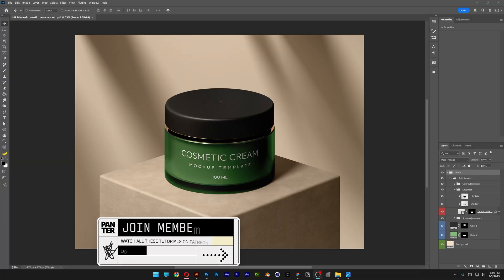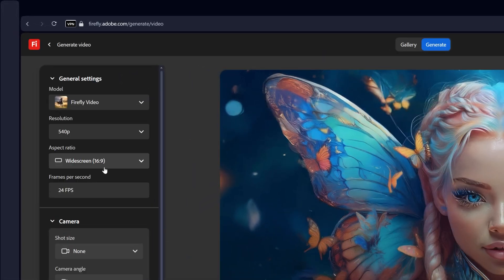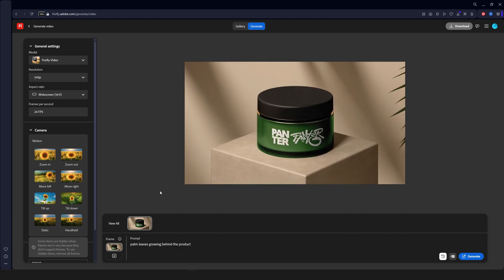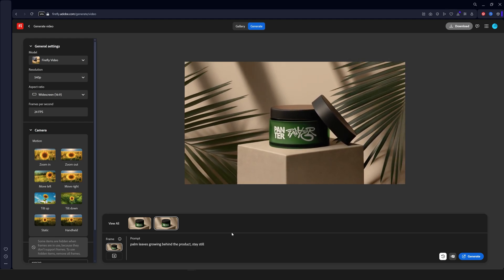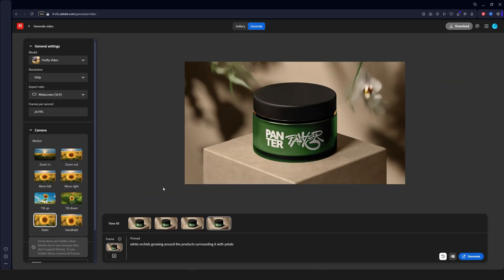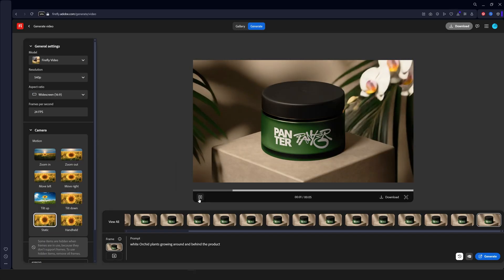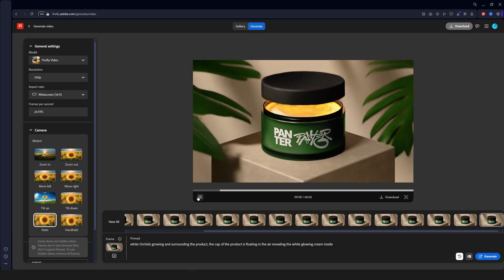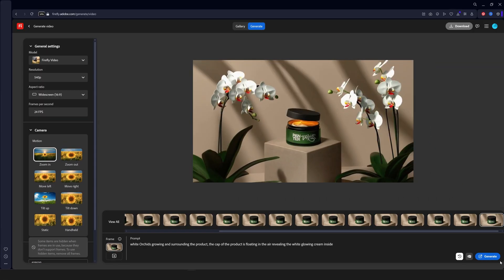How To Create Animated Product Mockups For Your Logo Design In Firefly